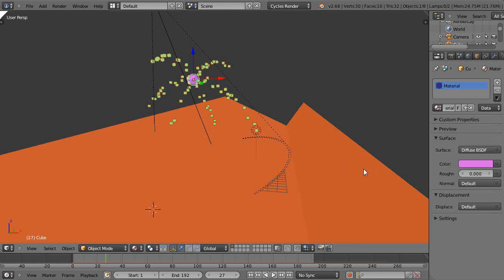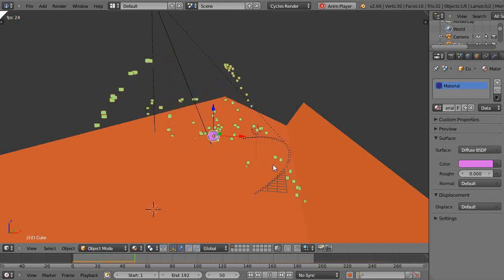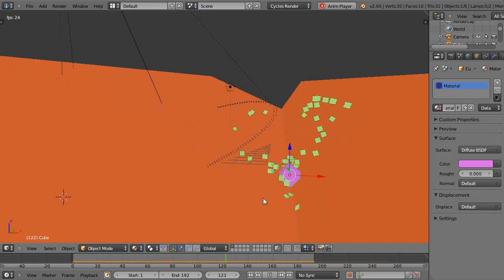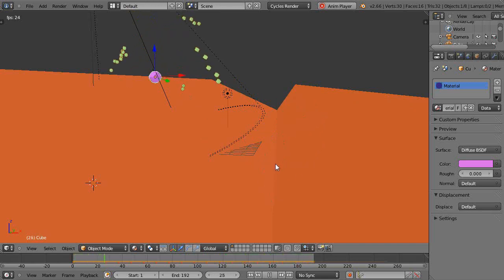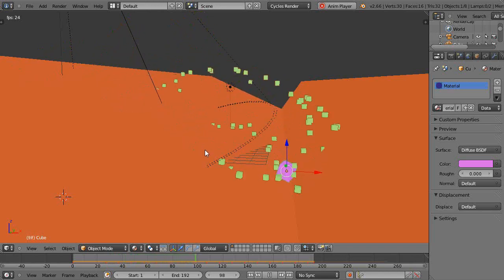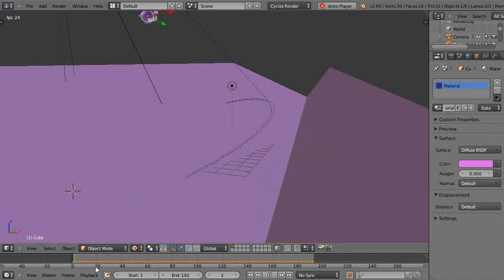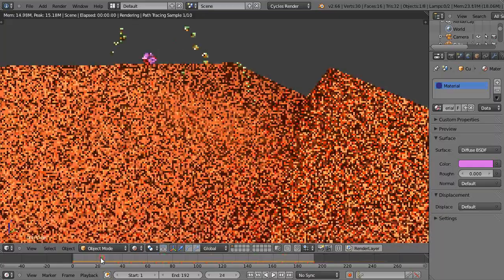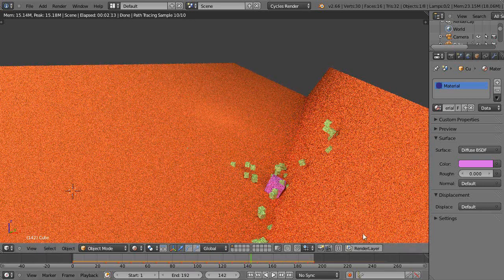Blender Animation - Bullet Integration Particle Performance Test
First video in a series of performance tests using the new Bullet Integration within Blender, outside of the game engine.  I'll put it through the paces, comparing it to Bullet Physics within the game engine. Blender 2.66.